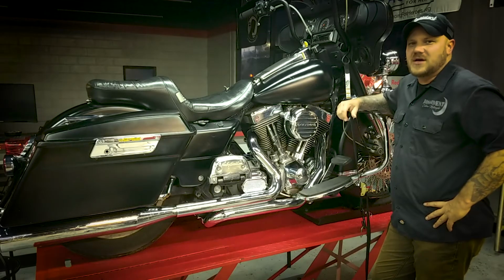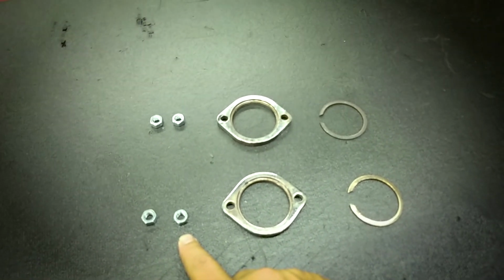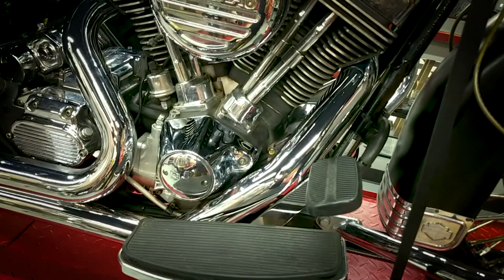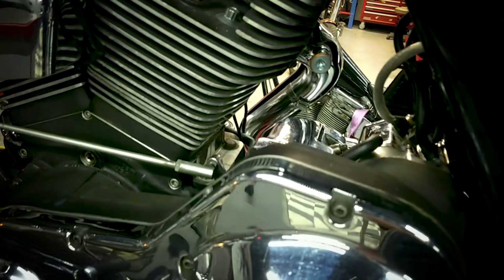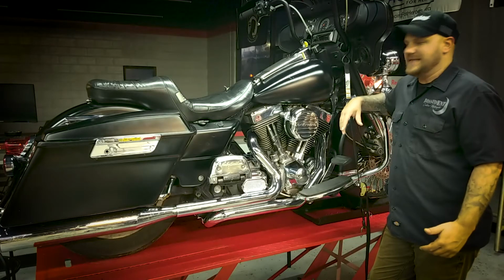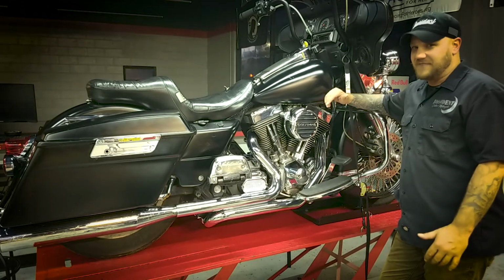Khrome Werks HP-Plus Crossover Headers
Here is a quick overview of the Khrome Werks HP-Plus Crossover Headers.  Installation is super simple and looks great!  No more issues with a cracked rear pipe or a pipe that burns the back of your leg.